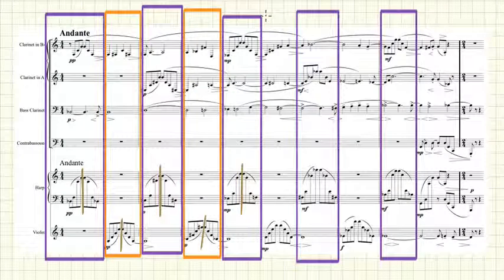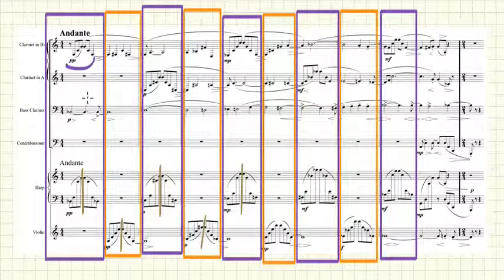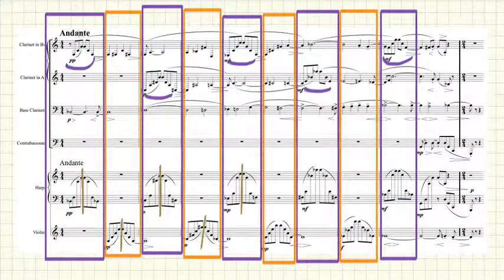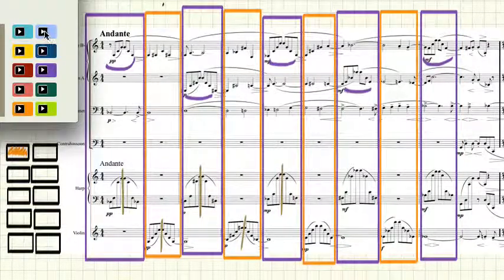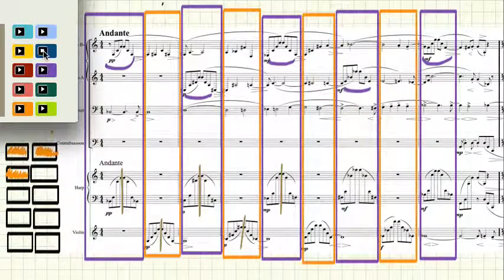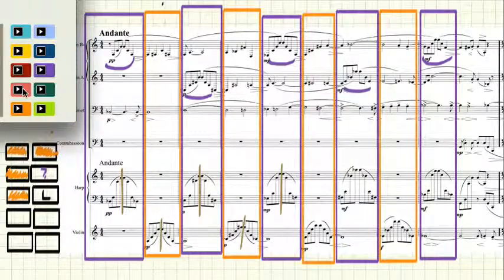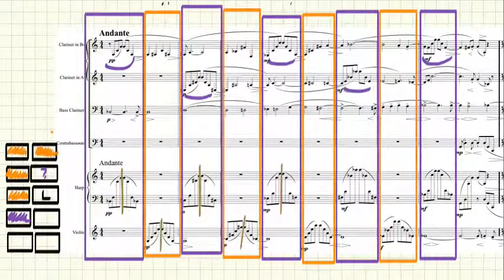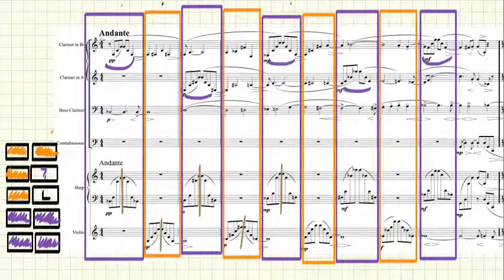Figures - Many - Variation - Berg, Concerto for violin and orchestra (1)